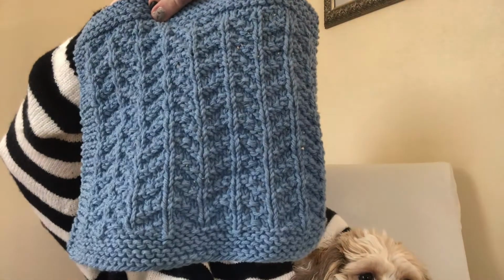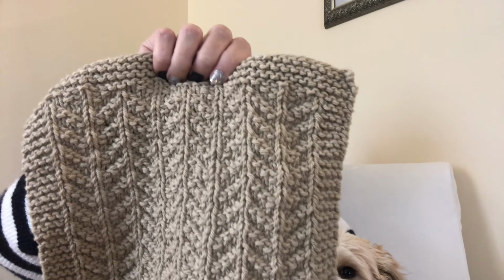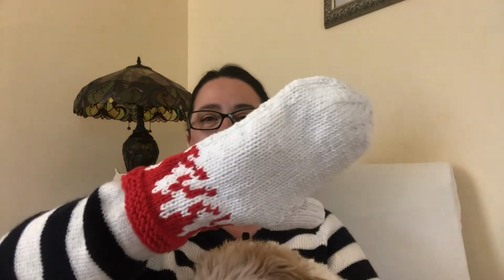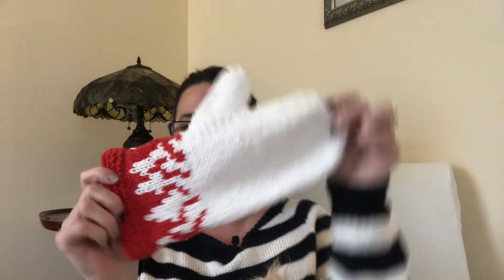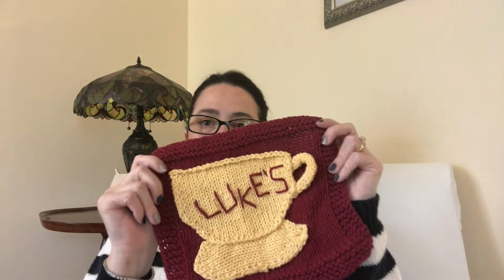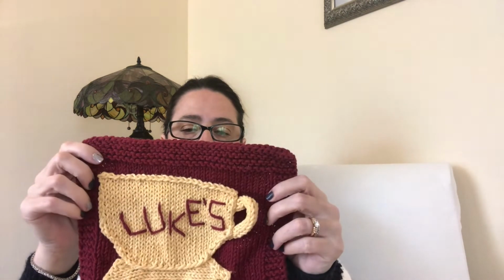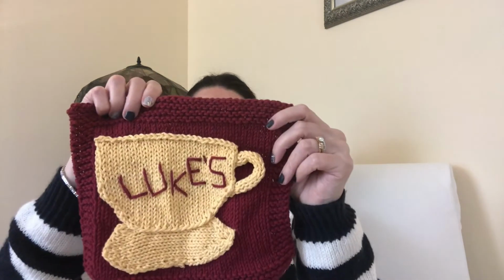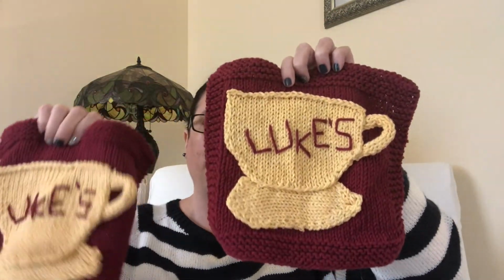Brownie Knits: The Last One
Welcome to the Brownie Knits knitting video podcast! In this video, I unveil three new FREE knitting patterns that I designed.

Lorelai's Scarf Cloth knitted out of Lily Sugar 'N Cream Light Blue and Jute
Sookie's Mitt on Fire knitted out of Lily Sugar 'N Cream White and Red
Luke's Cloth knitted out of Lily Sugar 'N Cream Wine and Country Yellow

Also shown is the Ink and Brass Sweater (designed by Dani Sunshine) and knitted out of Knit Picks Stroll in White and Navy.

To follow along on future adventures with me, follow my BrownieKnits / Gina Kanouse Instagram account. Happy crafting and reading!